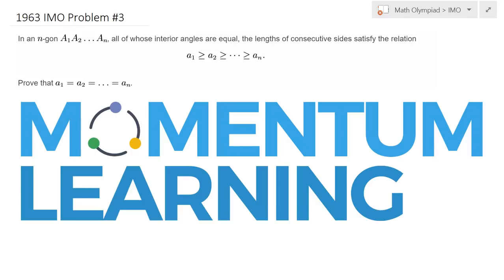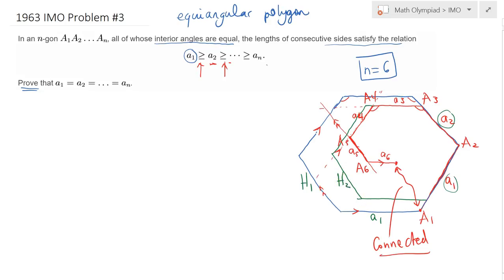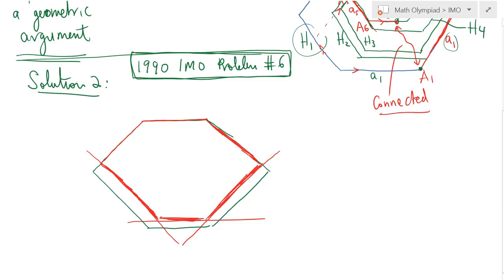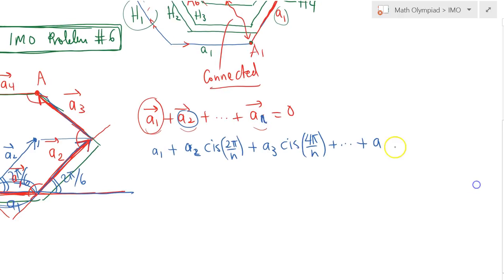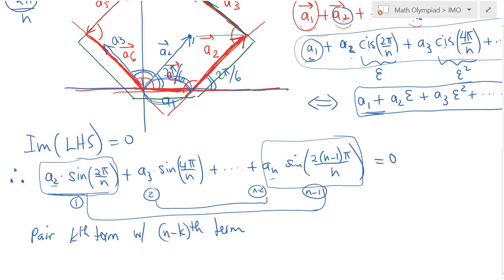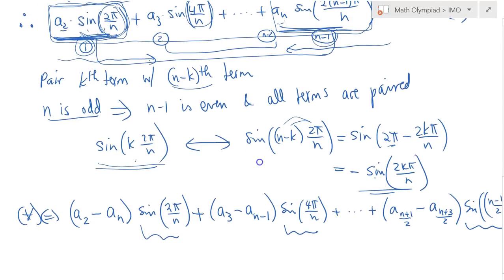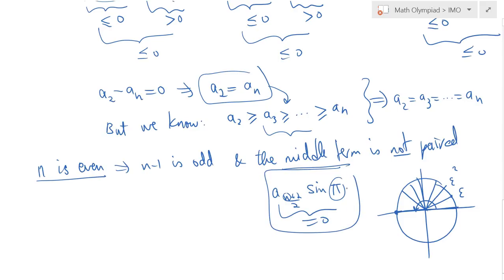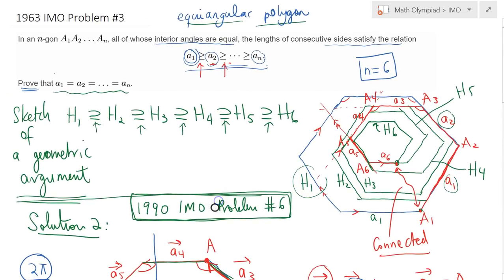1963 IMO Problem #3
Topic: Geometry; Algebra; Complex numbers